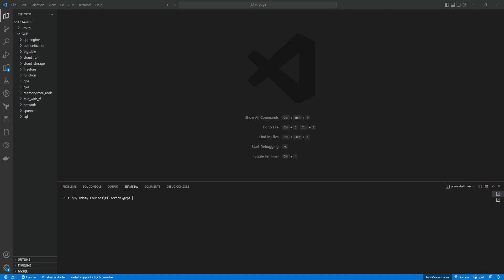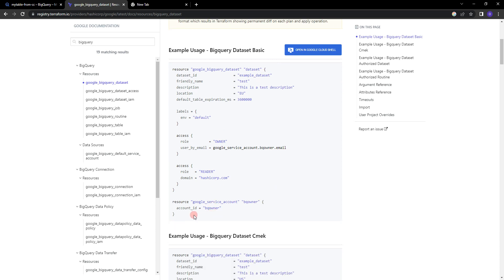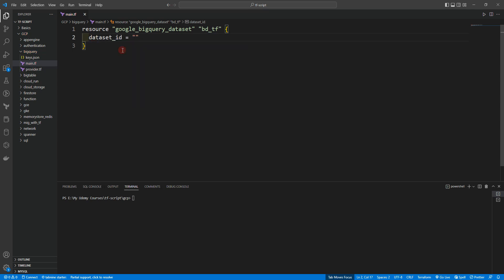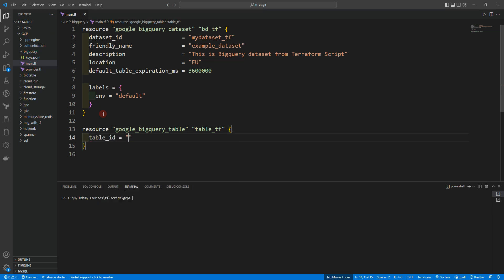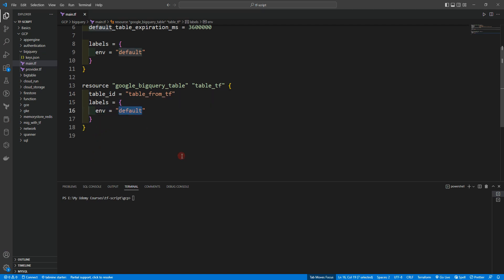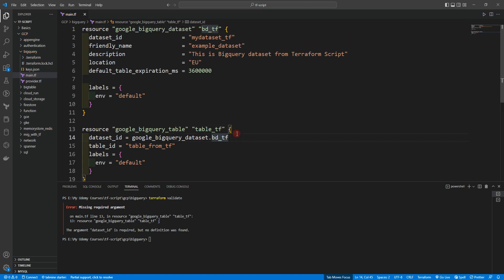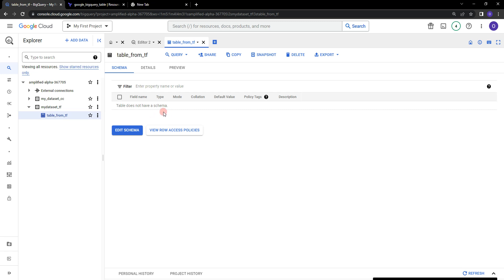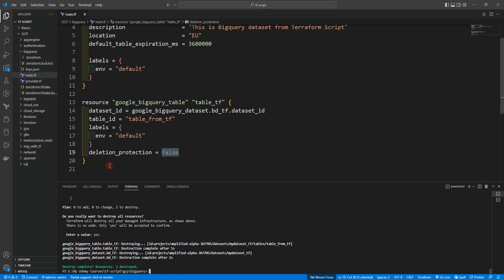Google Cloud BigQuery with Terraform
In this hands-on lab you are going to learn how to work on BigQuery with Terraform

0:00  Create necessary files
0:25 Terraform Registry
2:17 Create Dataset and Table resource blocks
6:48 Provide BigQuery Admin Role
9:15 Result